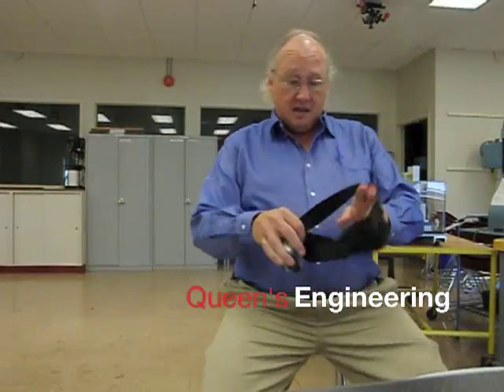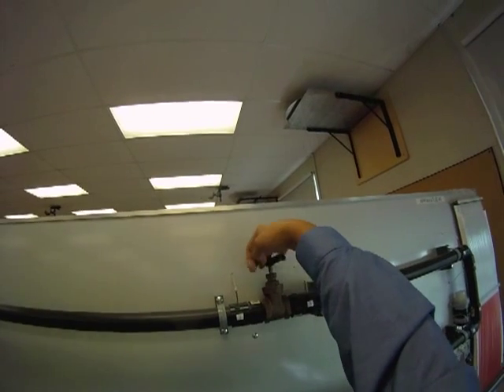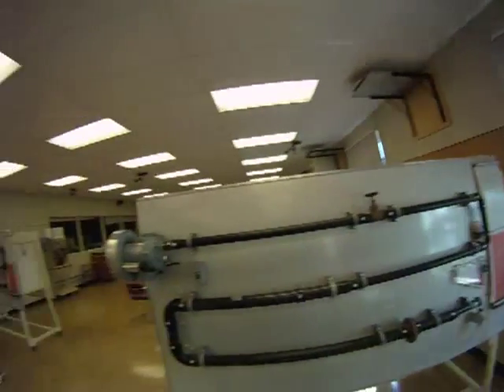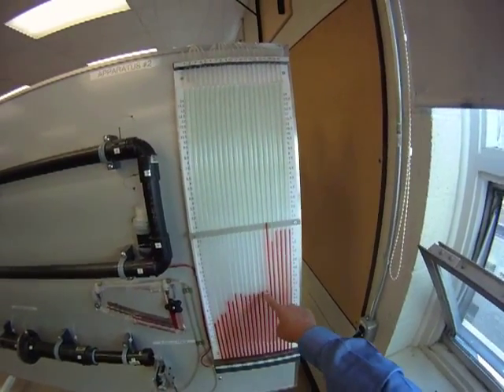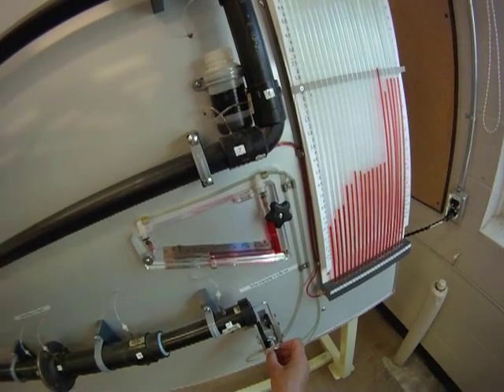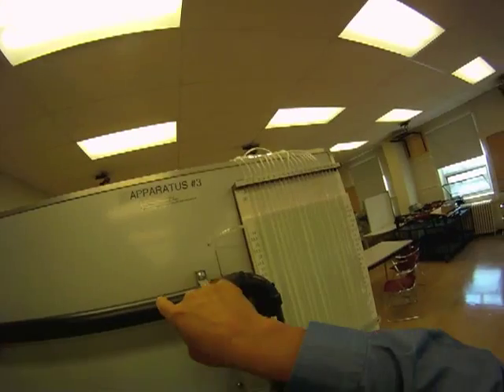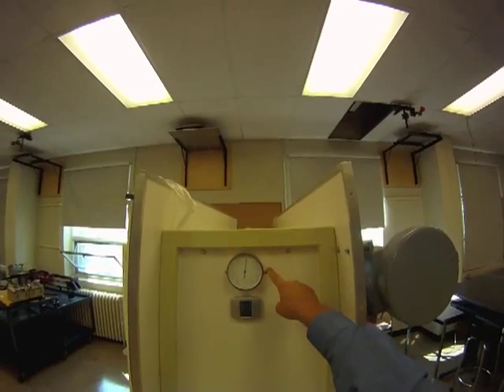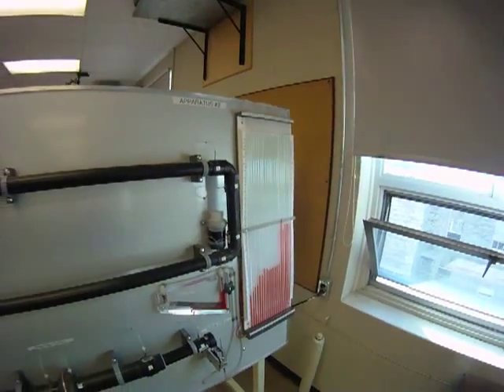MECH 398 Airflow Lab.m4v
The Airflow in Pipes lab measures flow through a length of pipe with various fittings to investigate friction losses, velocity profiles, and minor losses from secondary flows.